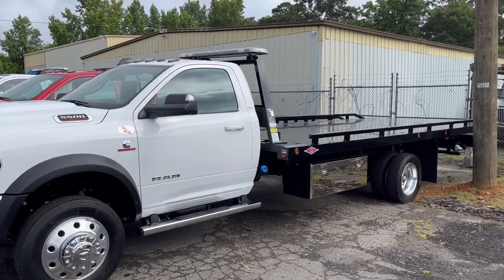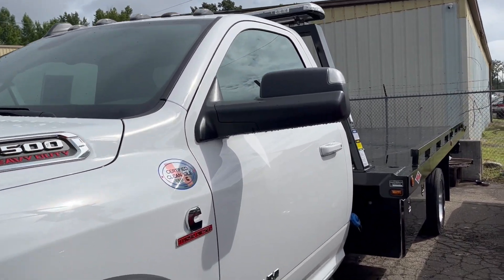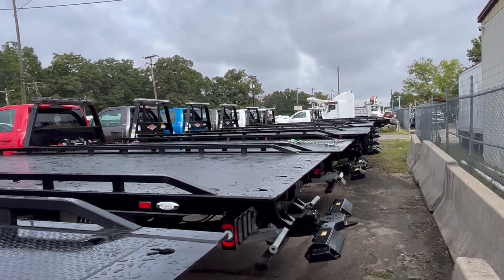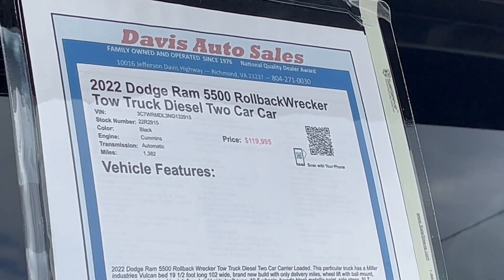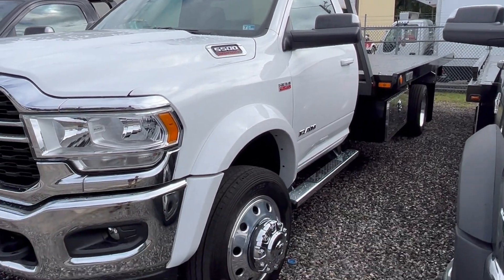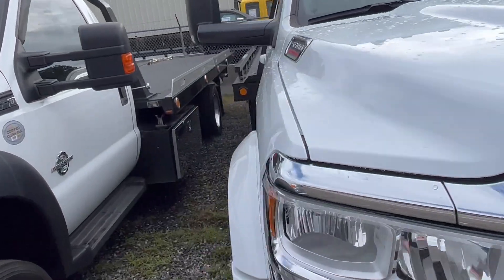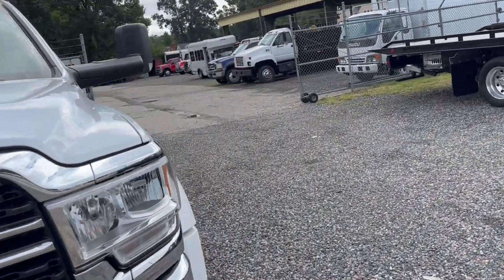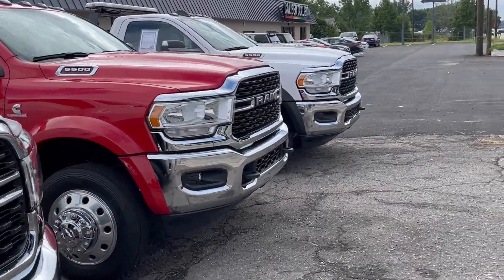LARGEST DODGE RAM 5500 TOW TRUCK COLLECTION IN THE NATION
We have plenty in stock.